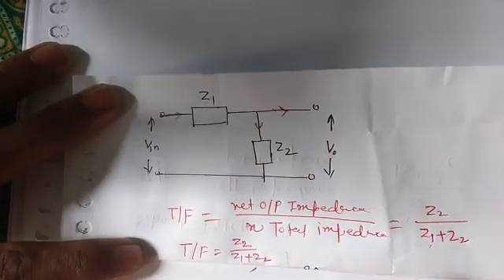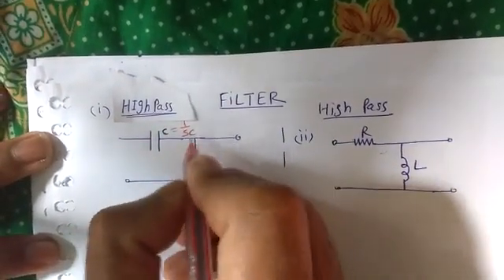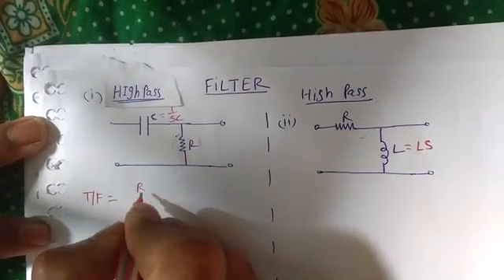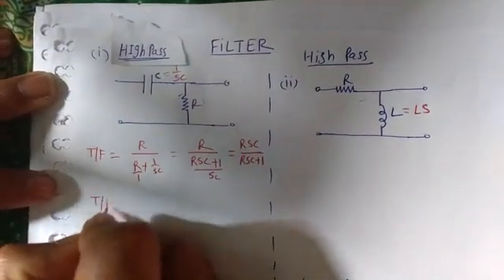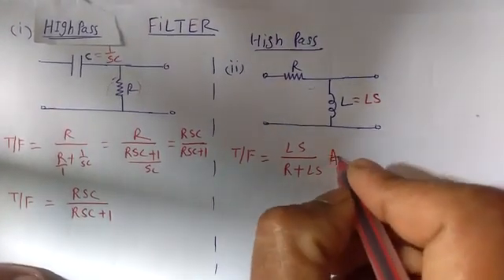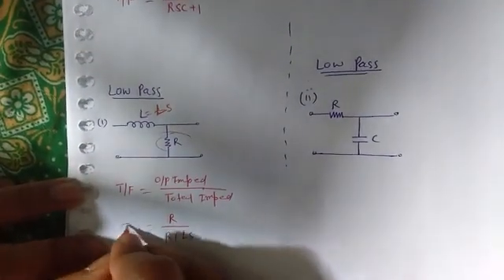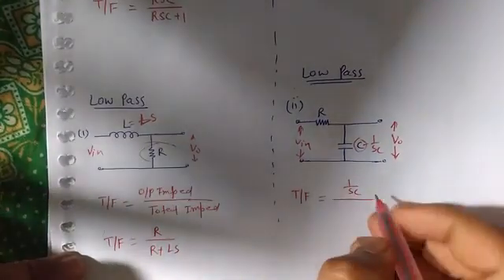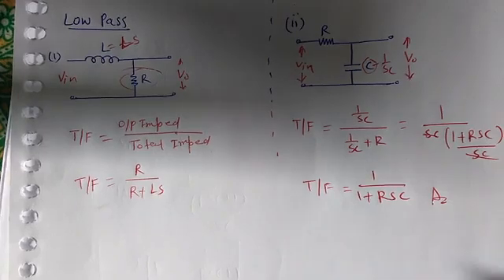Transfer function of low and high pass filter